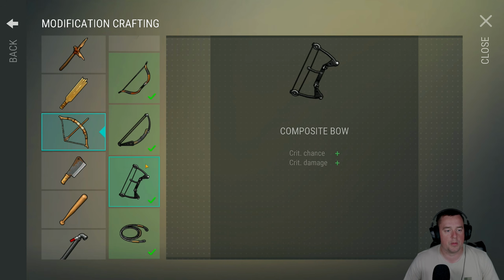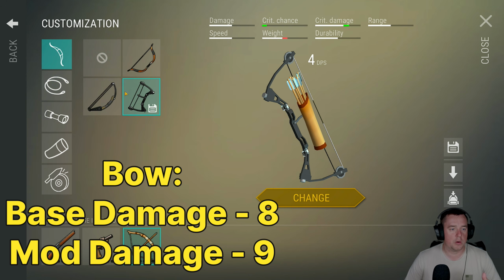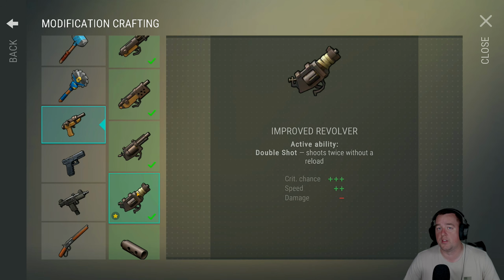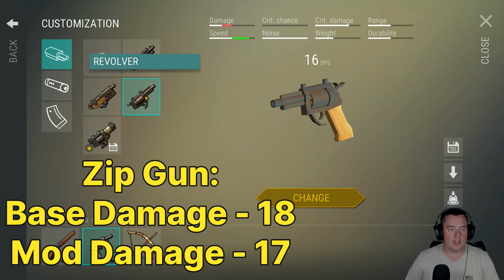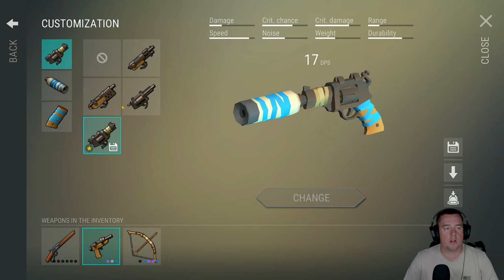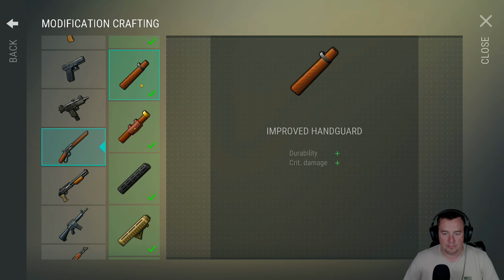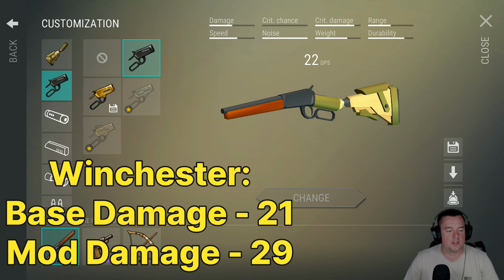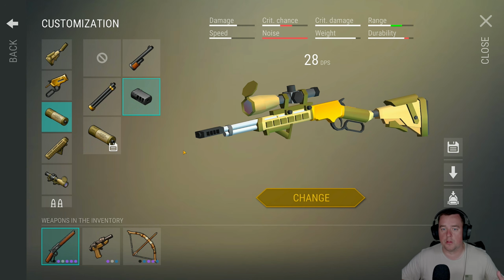The Best Weapon Mods Series! - Bow - Zip Gun - Winchester [Wasteland Survival Guide]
Wasteland Survival Guide brings a new Series - The BEST Weapon Mods!! Today we discuss the Bow, Zip Gun, and Winchester and the best mods for each!

0:00 - Start / PSA
2:25 - Bow
6:30 - Zip Gun
11:47 - Winchester
21:09 - Outro